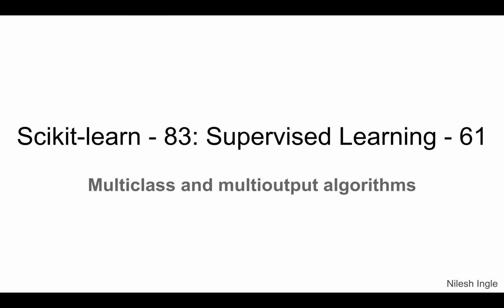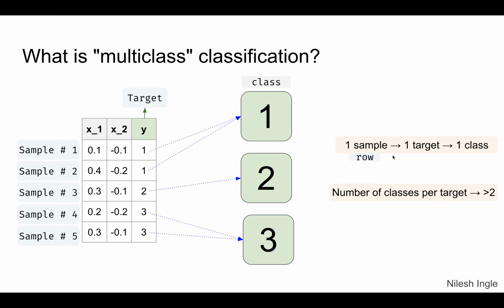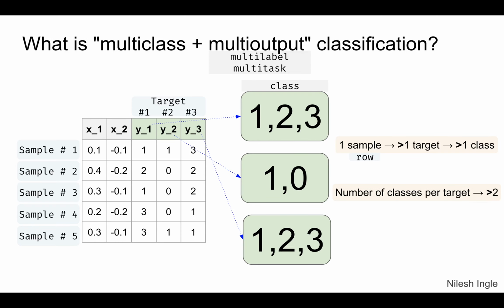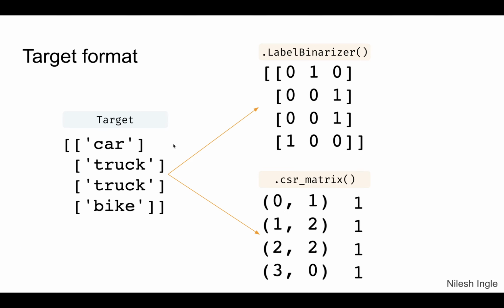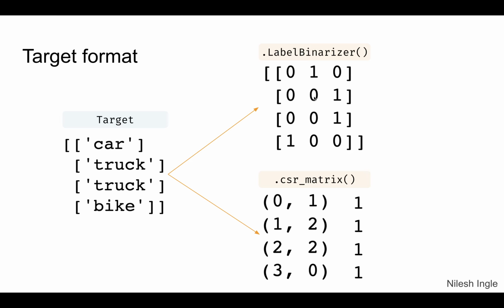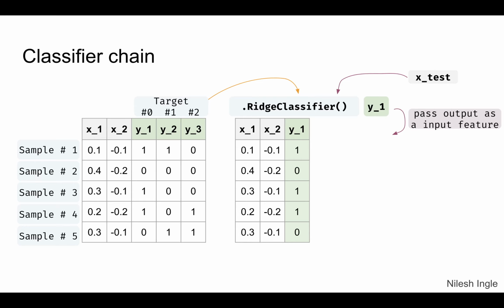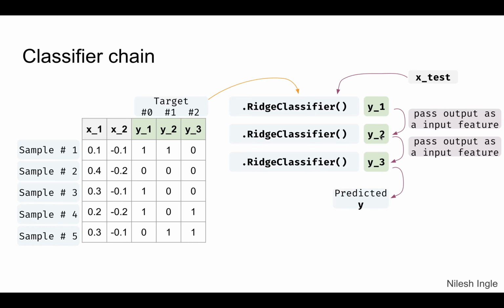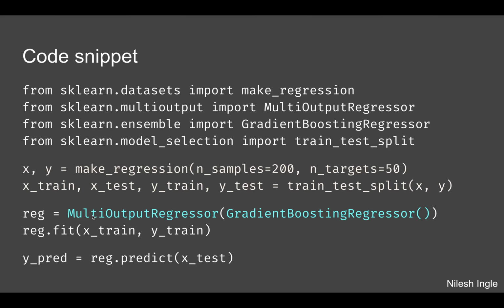#86: Scikit-learn 83:Supervised Learning 61: Intuition for Multiclass & Multioutput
The video discusses the intuition for Multiclass and Multioutput algorithms in Scikit-learn in Python

Timeline
(no coding)

00:00 - Outline of video
00:41 - What is "multiclass" classification?
02:23 - What is "multilabel" classification?
03:47 - What is "multiclass" and "multioutput" classification?
04:56 - What is "multioutput" regression?
05:45 - Target format
08:04 - Classifier chain
11:25 - Regressor chain
12:46 - Code snippet
13:33 - Ending notes